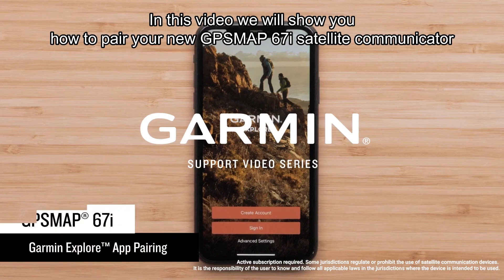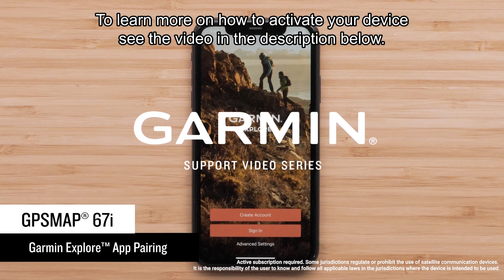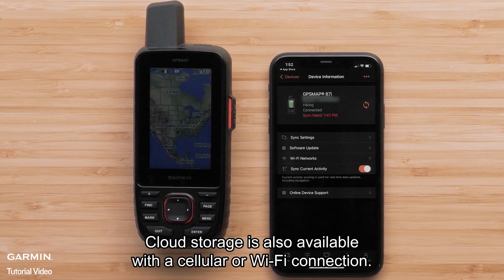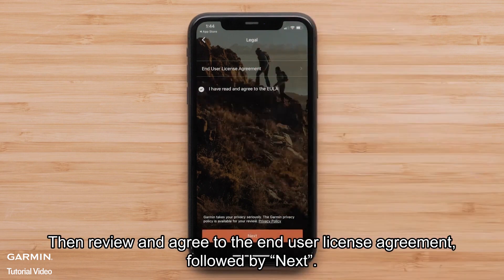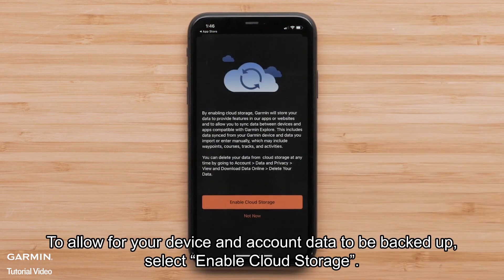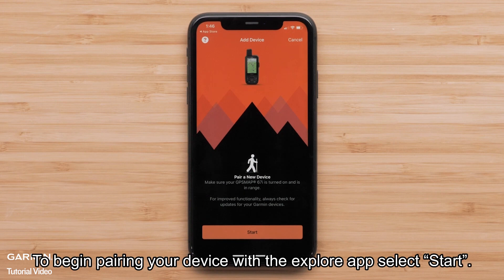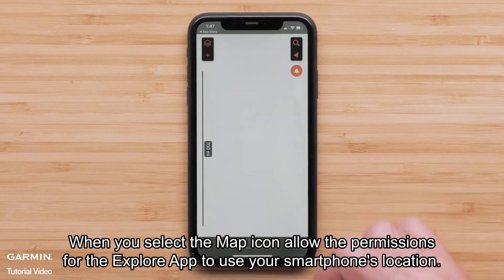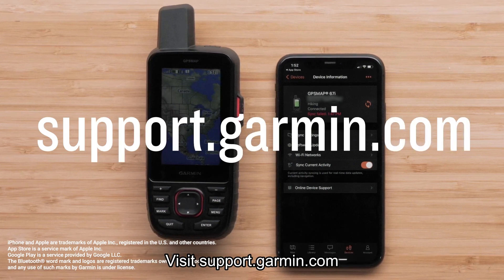Tutorial - GPSMAP 67/67i: Pairing with the Garmin Explore App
Learn how to pair your GPSMAP 67i with a compatible smartphone running the Garmin Explore App.

0:00 Intro
0:20 Pair with Garmin Explore App
1:55 Outro

*GPSMAP 67i is only sold in certain regions/countries.